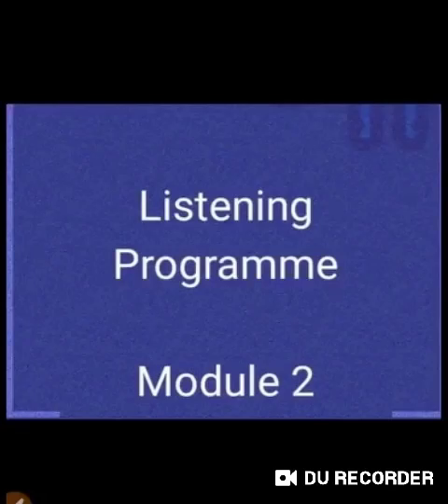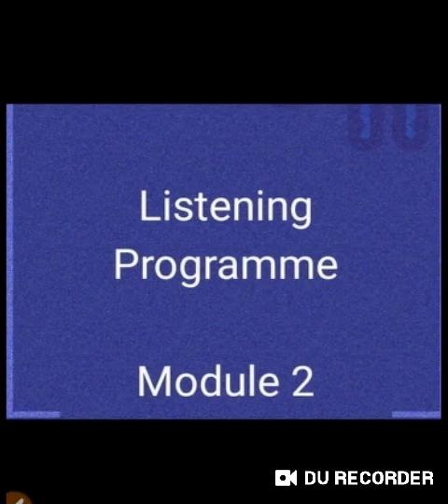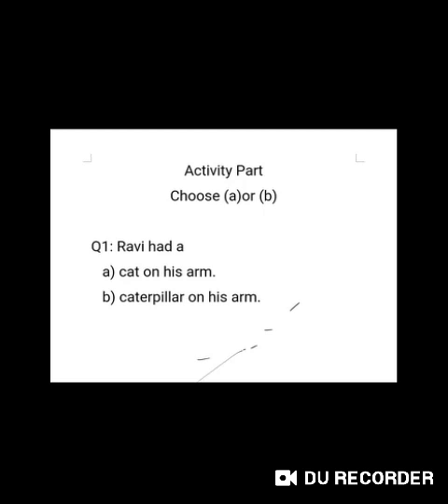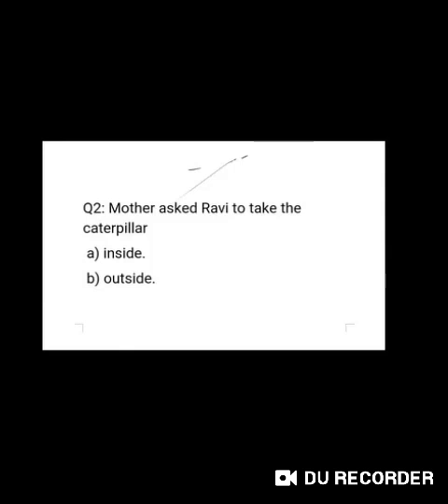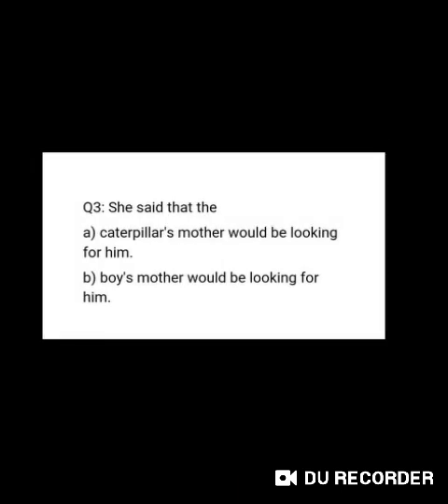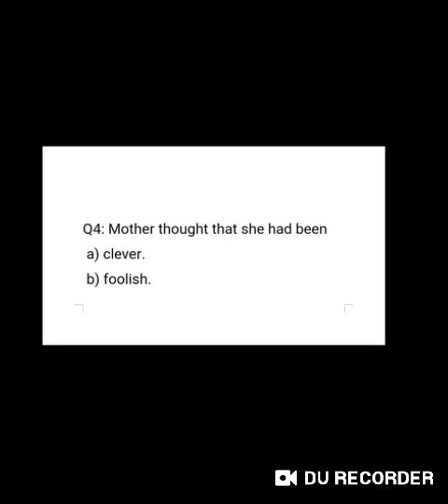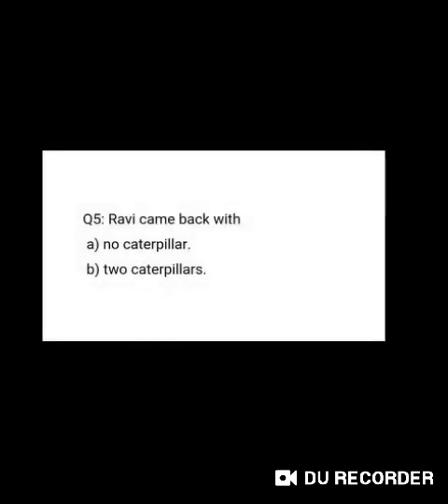Junior Lib Mother And Son Dated 28 05 21